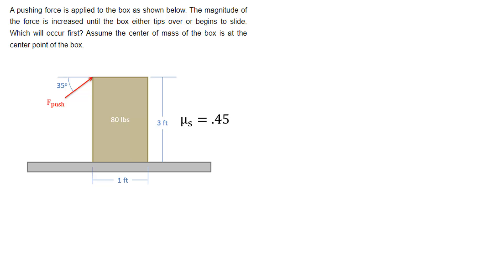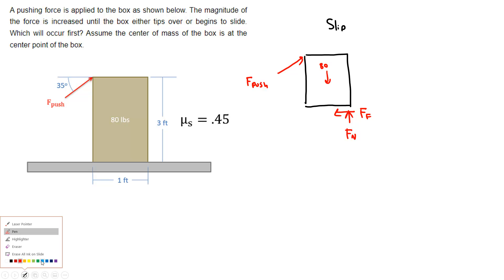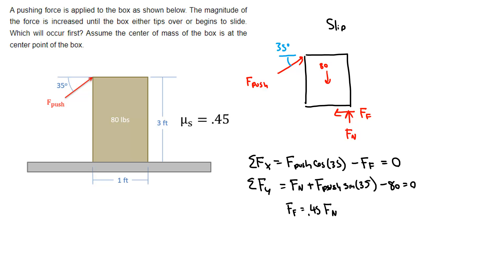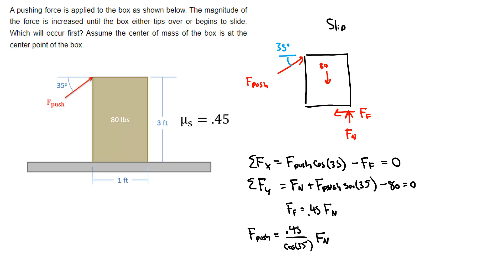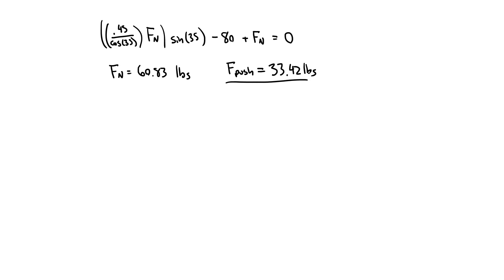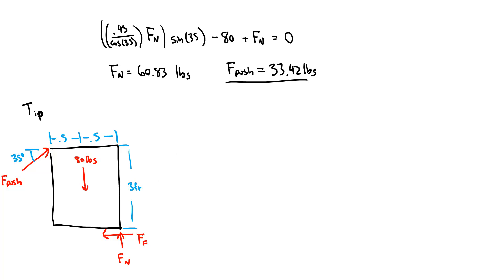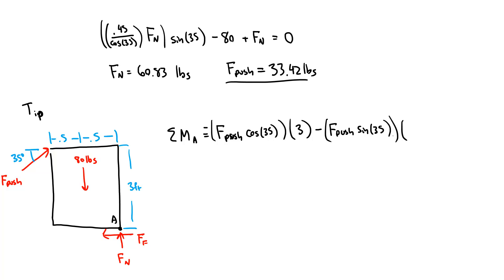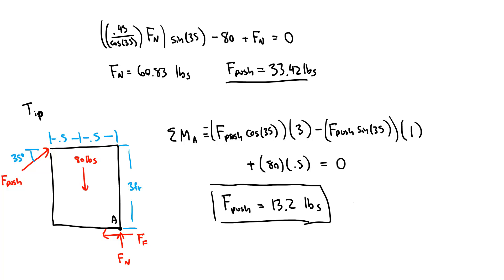WP 7.2.3-JPM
Worked Problem 3, From section 7.2 (Slipping vs. Tipping). Delivered by Jacob Moore. Part of the Mechanics Map digital textbook (mechanicsmap.psu.edu)